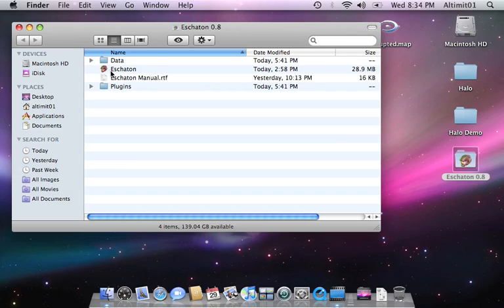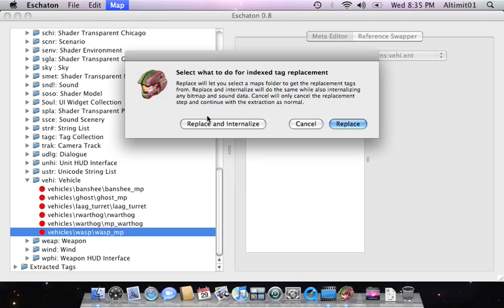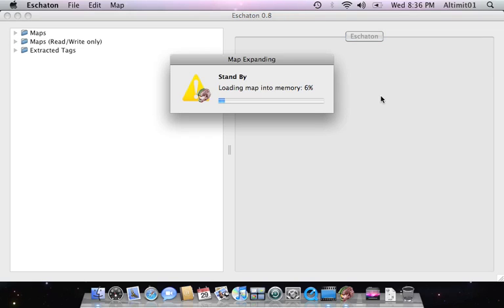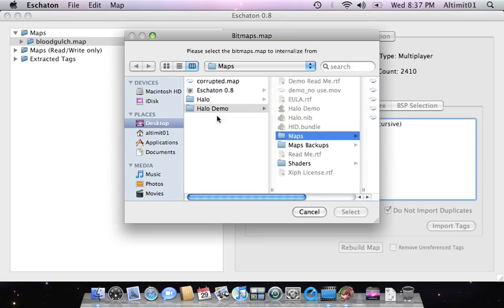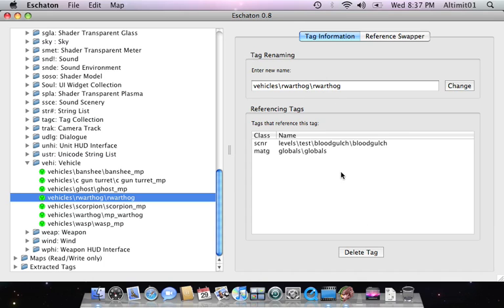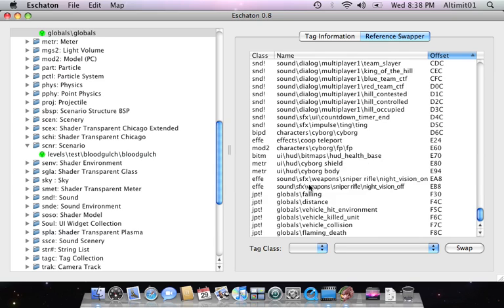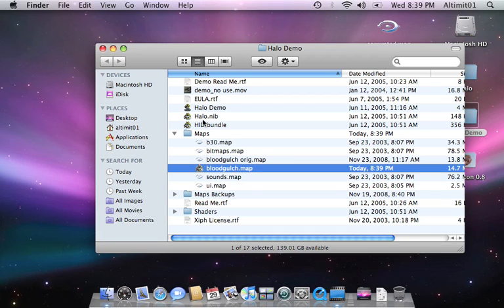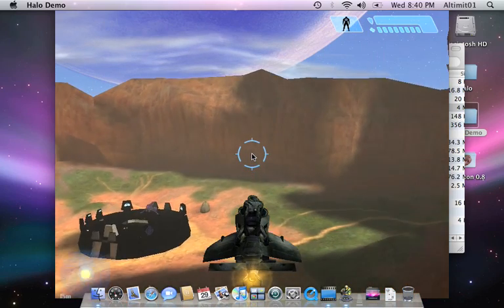Eschaton 0.8: CE tag import into demo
This is a promotional video tutorial for Eschaton 0.8. The application can be found The map used in this tutorial is called "Corrupted" and it was made by Mothergoat and Neuro ko Neza. It can be found in the CE maps section of halomaps The actual tag used was the wasp vehicle tag. The credits for the wasp are as follows
Mothergoat - Gameplay concept design
DOMINATOR  Modeling
Lightning  Skinning
SSDC  Tagging
kiLLa - Tweaking the tags and model and setting up the passenger correctly

Please do not rip tags, use tags without permission or distribute files from full to people who have not purchased the full version game.

The replacement process will usually require the full version map files and bitmaps and sounds files to convert correctly.